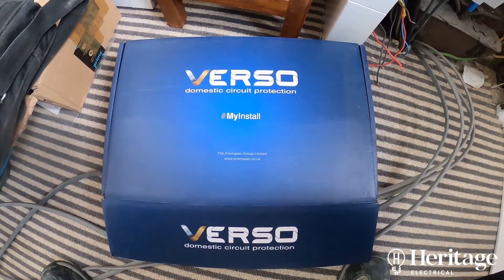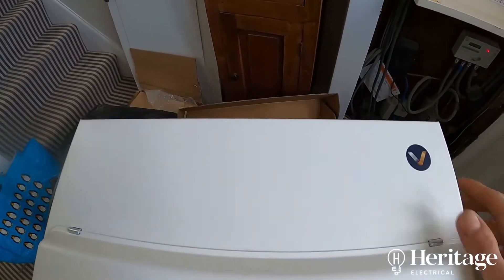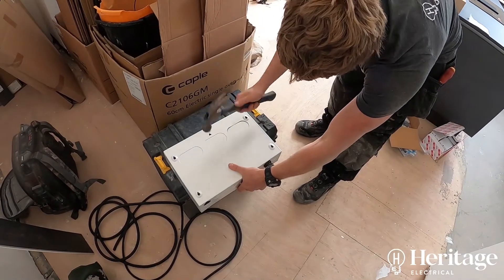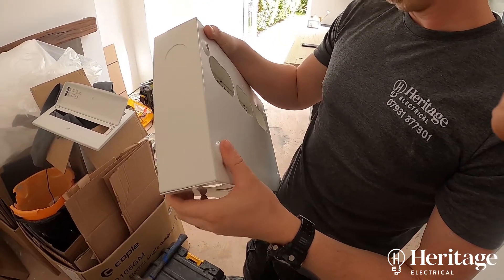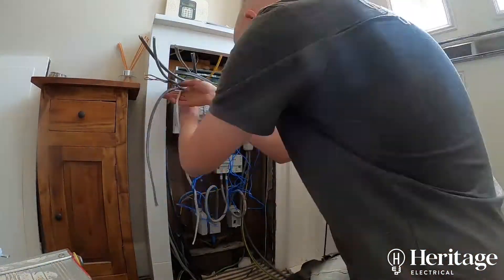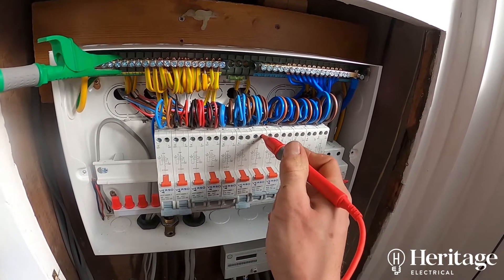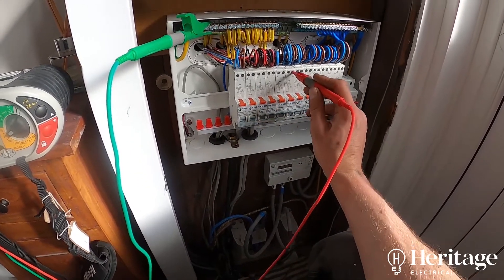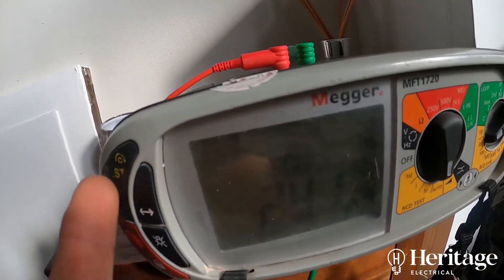Verso Consumer Units & RCBOs: a Quick Real-World Review